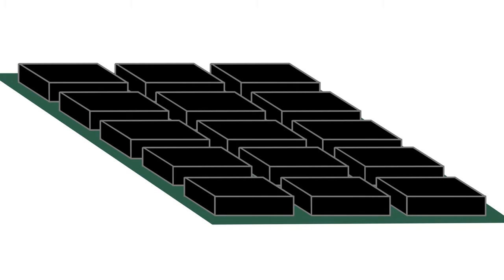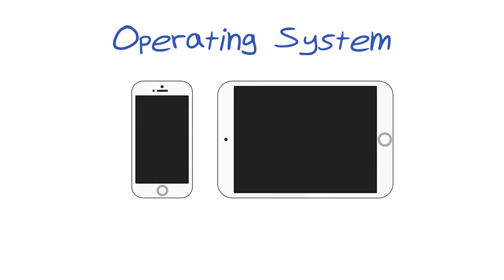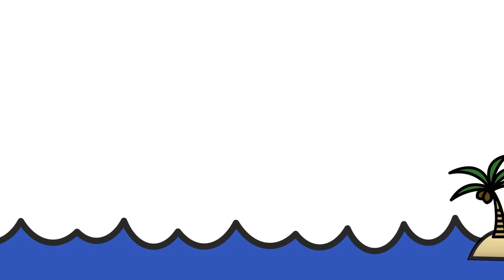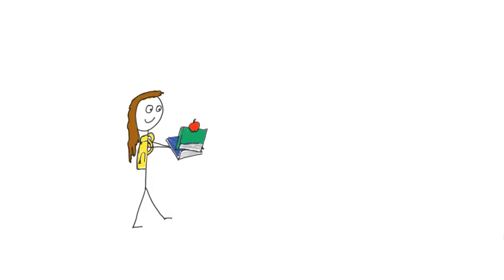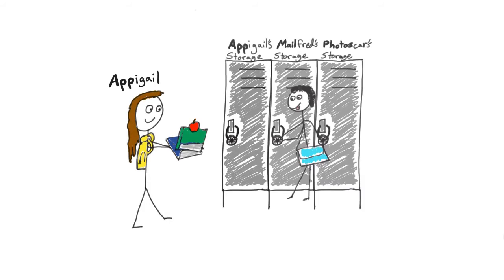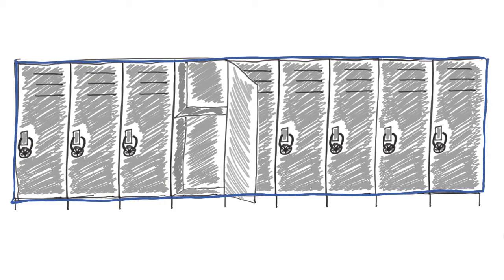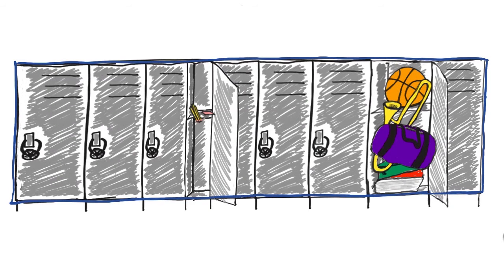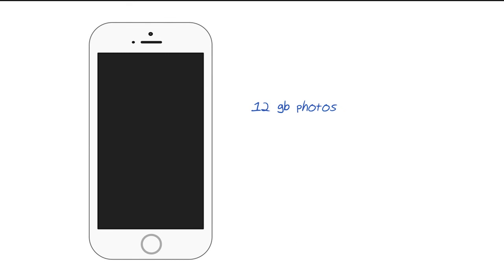The iOS File System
This video is part of the Udacity course "iOS Persistence and Core Data".